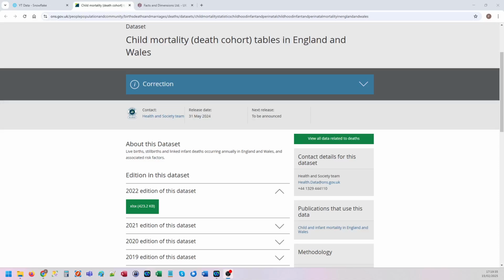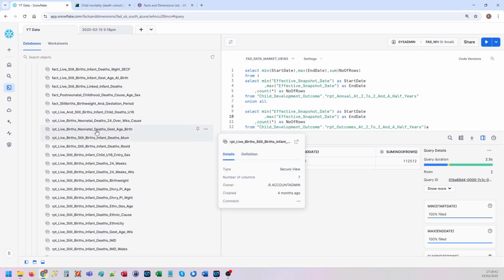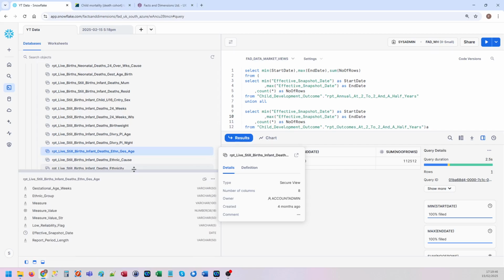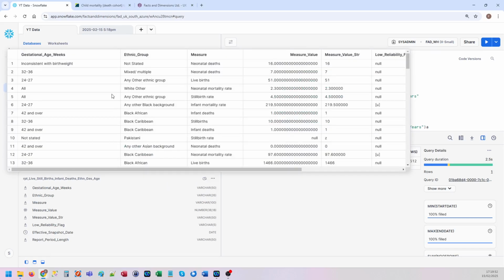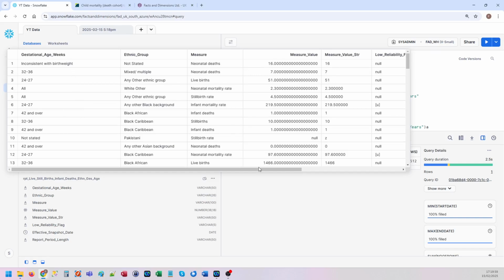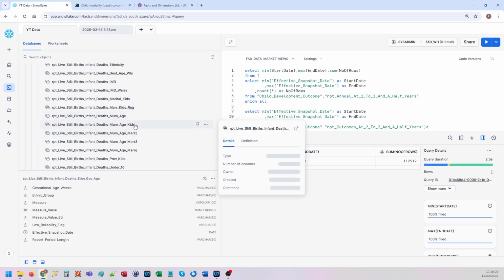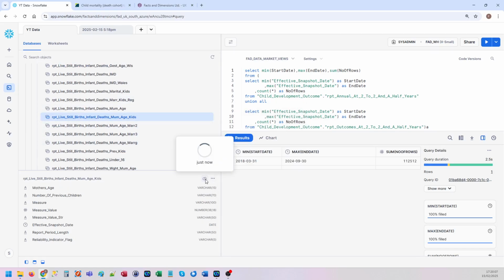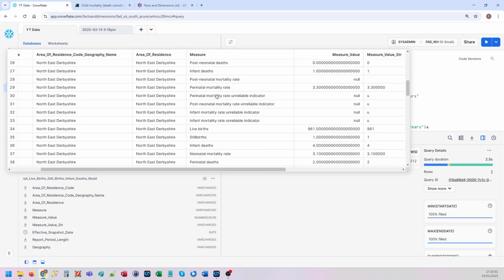Spotlight Dataset 166: Child Mortality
This video concentrates on Schema: Child_Mortality

As at time of recording: 190k rows
Data back to: Dec 1980